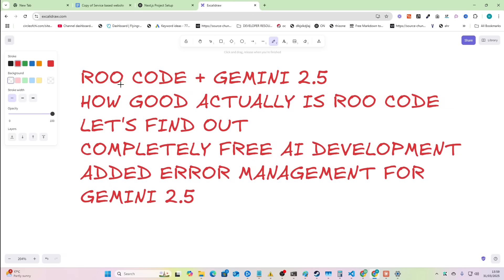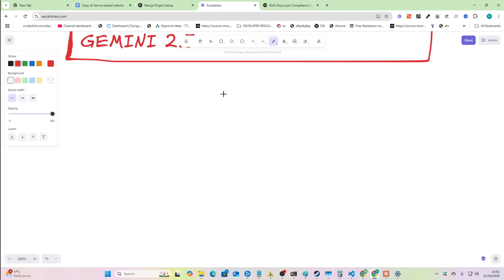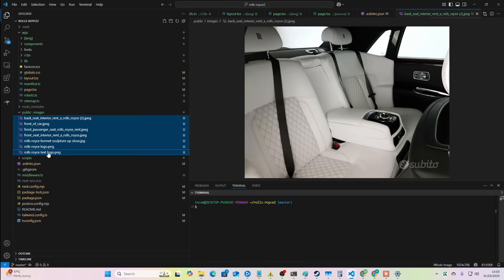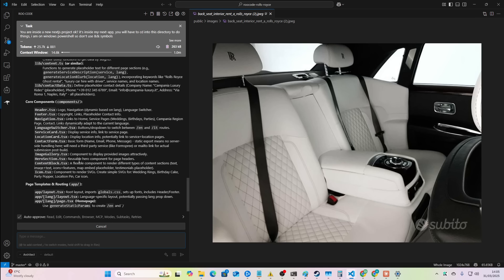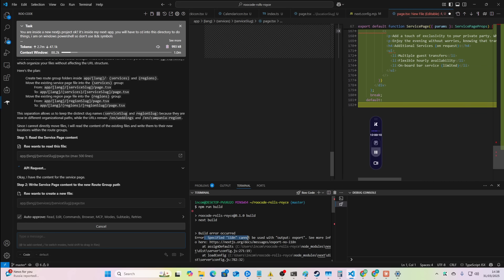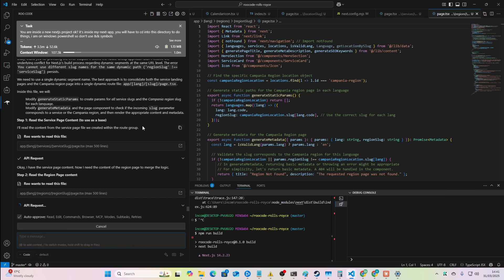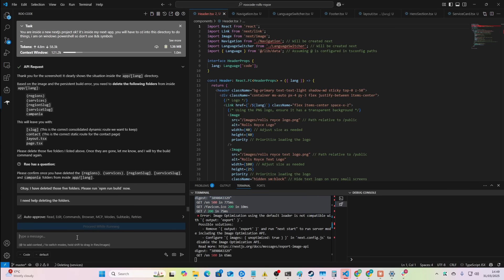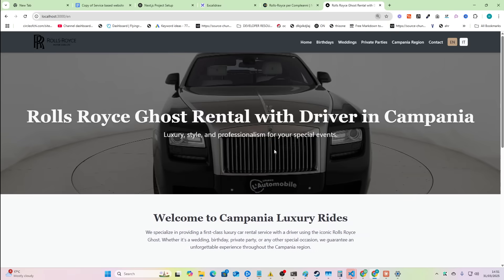Roo Code Just Fixed Google Gemini 2.5 (UNLIMITED & FREE)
Roo Code 3.11 just dropped and it instantly fixes the problems that we've been having with Gemini 2.5 pro - rate limits

Get the prompt

You can now code without interruption - and literally make apps for free while you drink your coffees and eat your dinners

Get on this quick

PEACE

Hamish